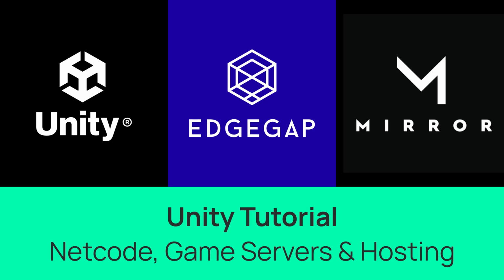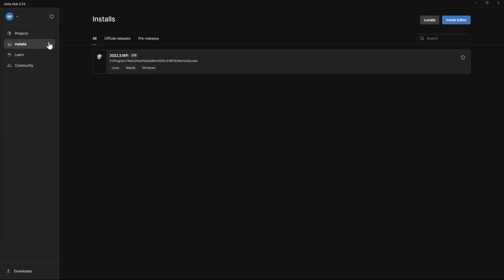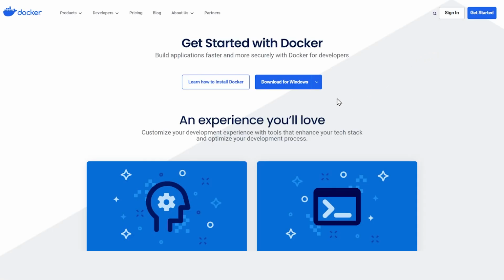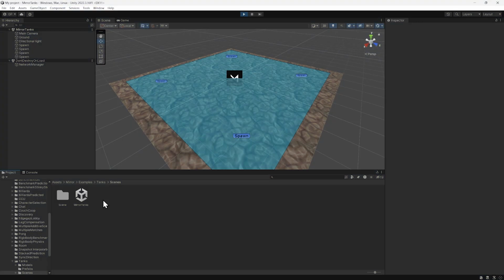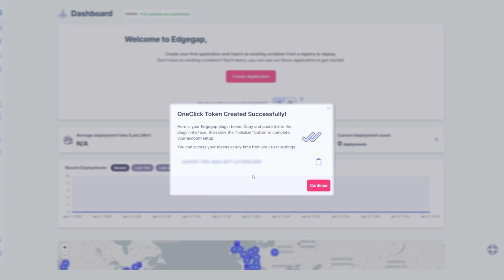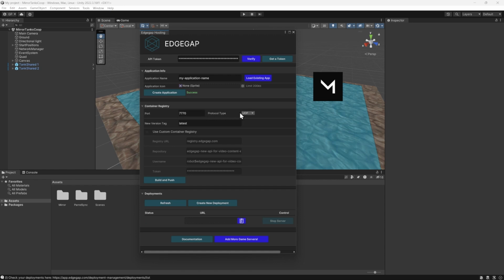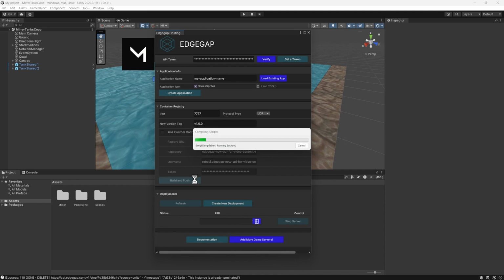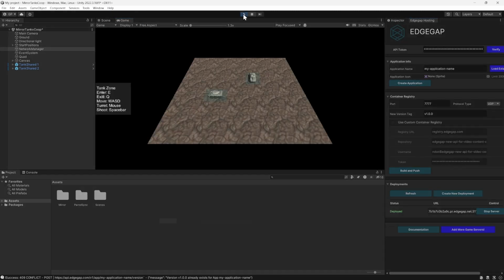[2024] Game Server Hosting with Mirror Netcode & Edgegap - Tutorial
IMPORTANT NOTE: As of 2024.12, we updated our Unity plugin with an improved UI/UX.

This video covers the entire process to get your Unity game online using the Mirror Networking plugin and Edgegap hosting.

Chapters
00:00 Introduction
00:25 Chapter 1 - Setup
01:18 Chapter 2 - Mirror Plugin
02:16 Chapter 3 - Edgegap Plugin
05:15 Chapter 4 - Testing